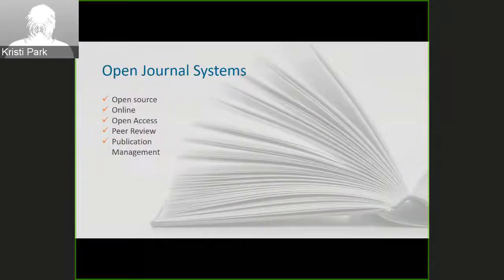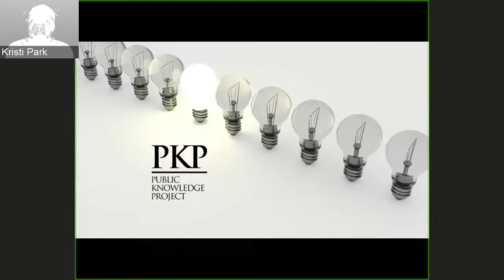Open Journal Systems Orientation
This presentation was a live, recorded webinar presenting an orientation to Open Journal Systems, an open source publication management system hosted by the Texas Digital Library. In this introduction, you will get an overview of the capabilities of the Open Journal Systems (or OJS) platform and the hosting service that the TDL provides. You will also be provided with additional resources for training and practice in the OJS system.